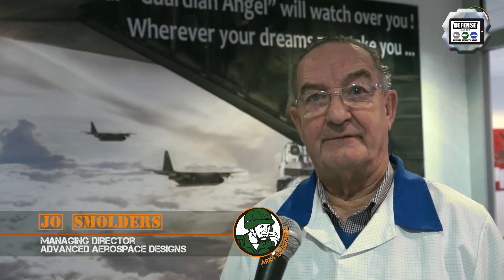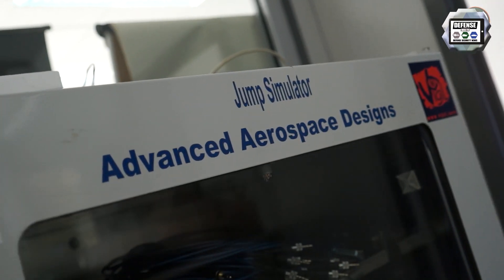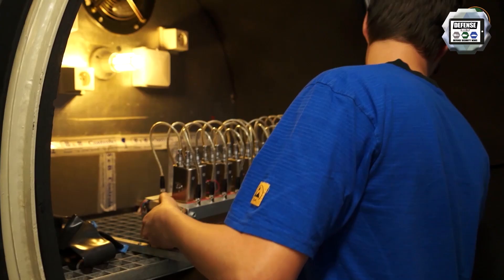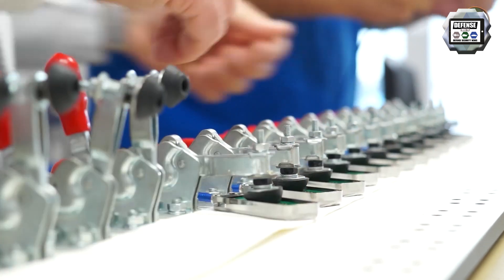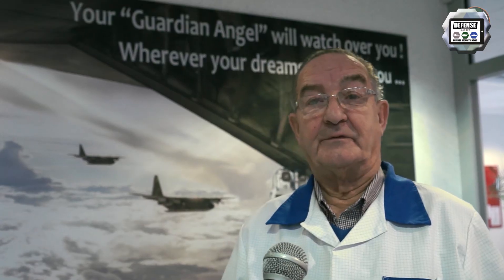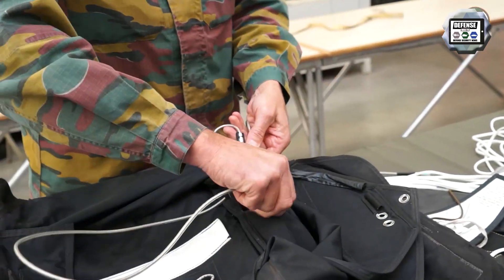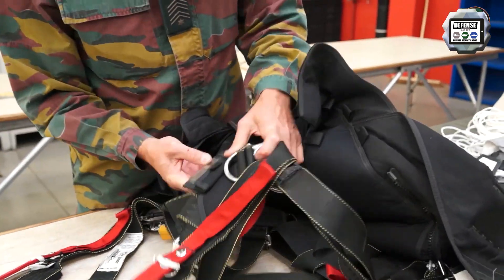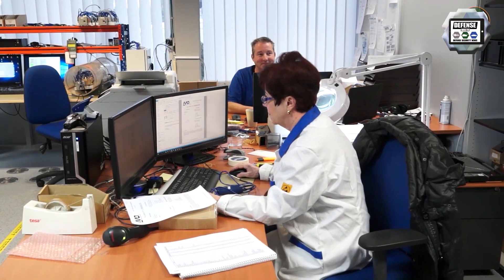AAD Advanced Aerospace Designs Automatic Activation Device for military parachute review Belgium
The Vigil AAD is an electronic-pyrotechnic device that automatically opens the main or reserve parachute container at a preset altitude or after a preset time. AADs are typically used to open the reserve parachute container at a preset altitude if the descent rate exceeds a preset activation speed. The Vigil AAD system is automatically triggered when the user has not opened his or her parachute, or that the parachute is malfunctioning and is not slowing the descent rate sufficiently.